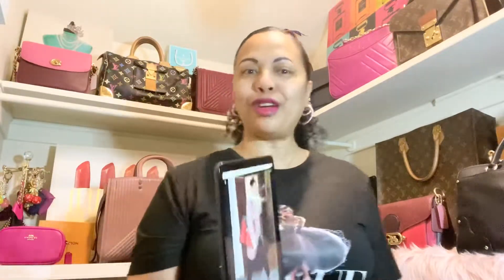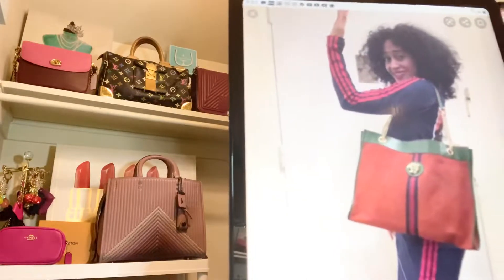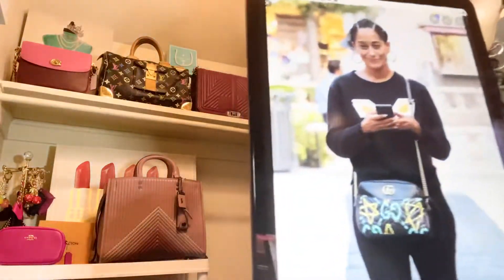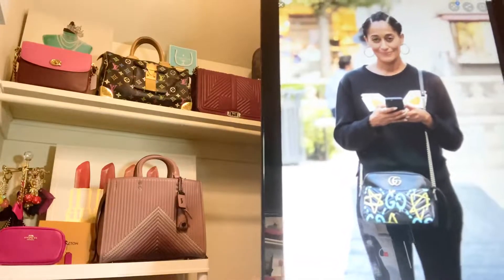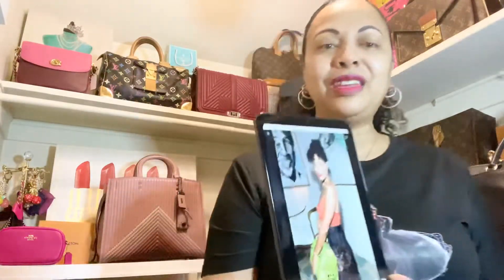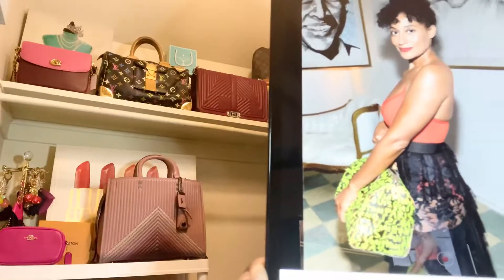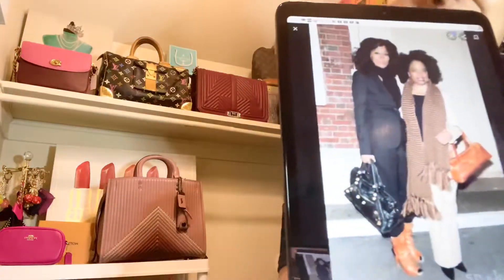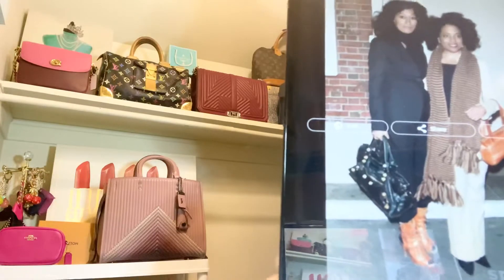Celebrity Bag Review Episode 3 Handbag Series Actress Tracee Ellis Ross Luxury Designer Bags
If you haven’t seen Tracee singing about the love for her Gucci bag you should definitely check out her video online singing about how glorious her bag is and thanking Gucci for gifting it to her. It’s so cute and funny at the same.

Gucci tote
Gucci Ghost Marmont
Louis Vuitton Stephen Sprouse Graffiti monogram
Balenciaga

Tfw
Remember to: